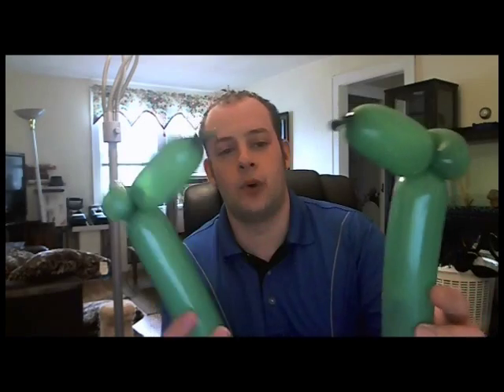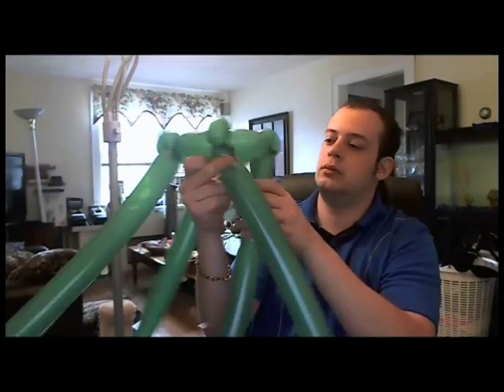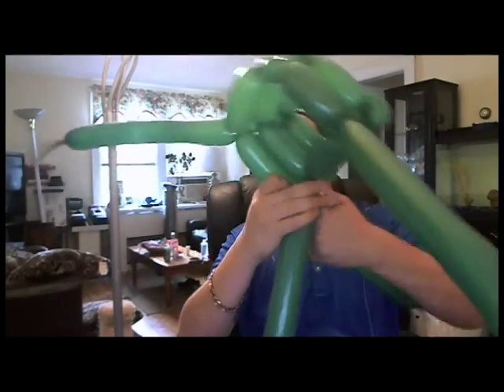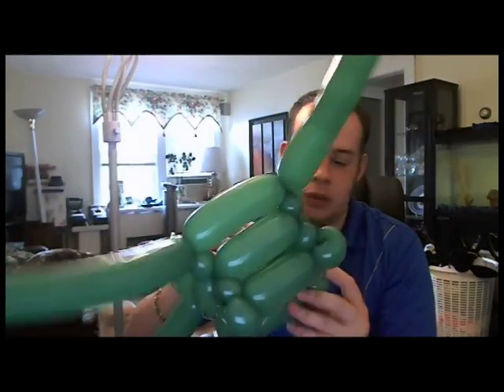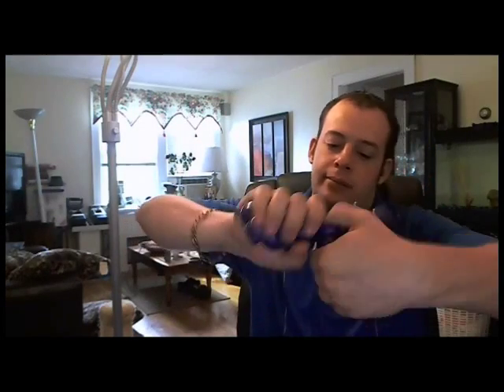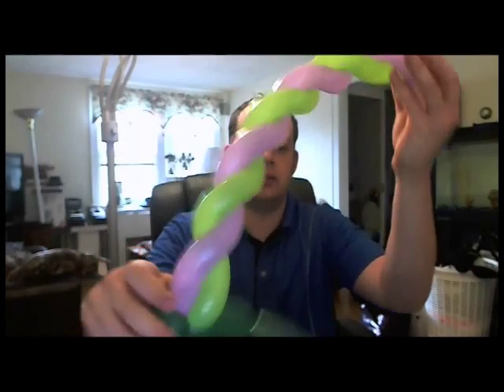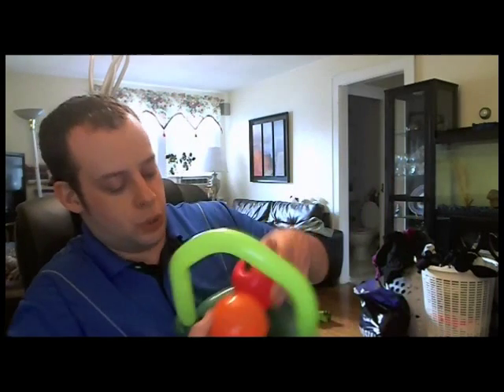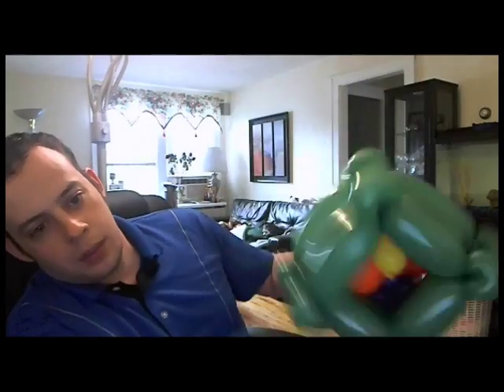A super impressive fruit basket! (advanced)